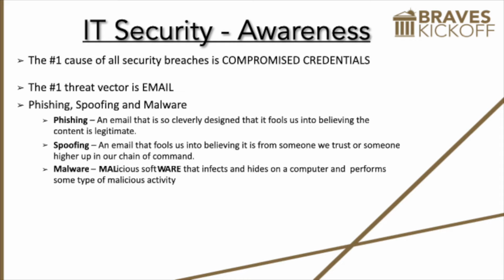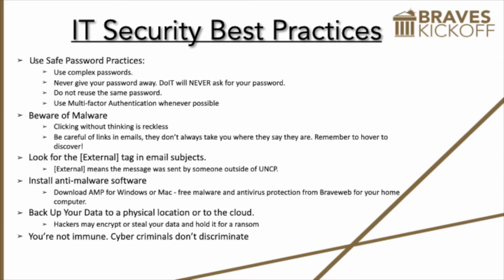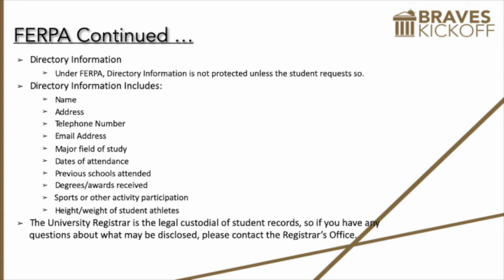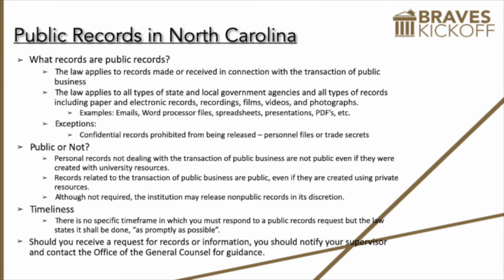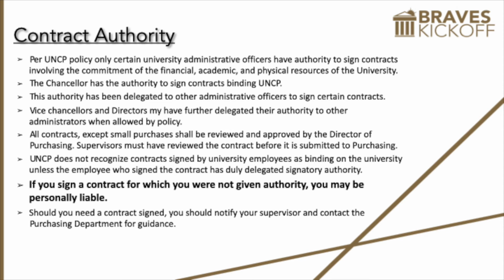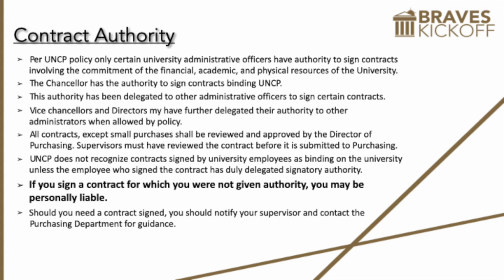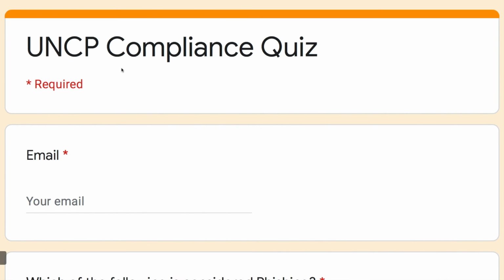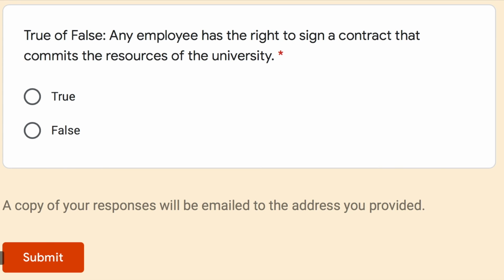Compliance Video 2021